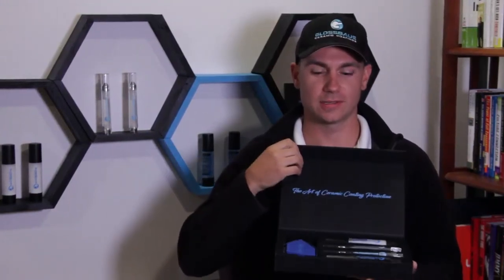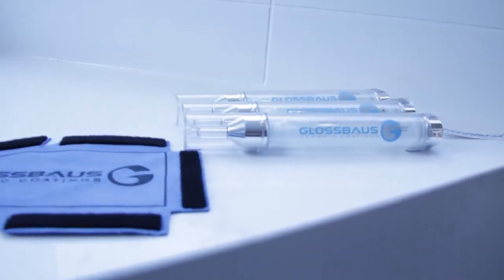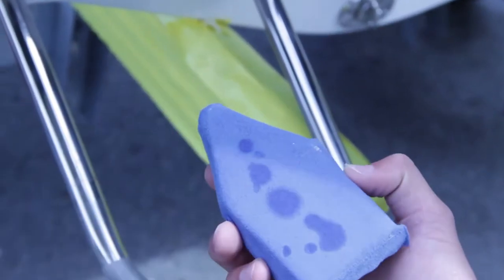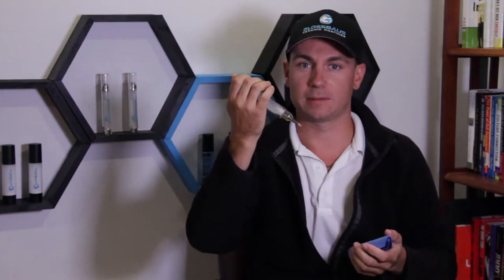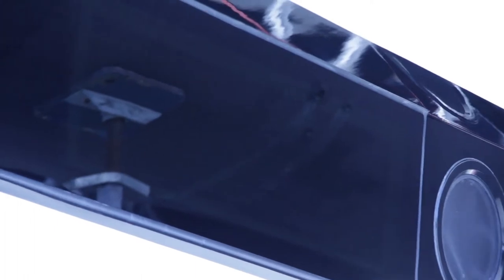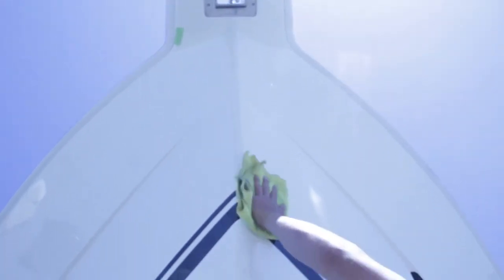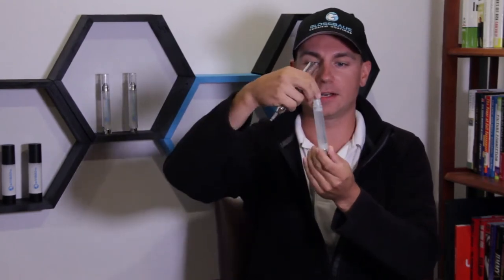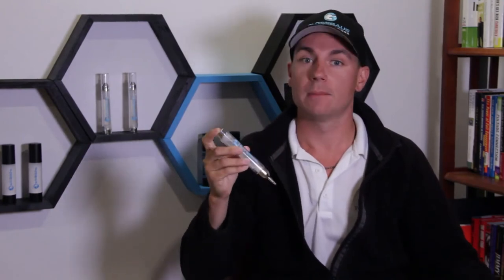glossbaus-tutorial-1-with-ej-applicator-pen_DcJpAVeI.compressed.mp4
Glossbaus is super excited to introduce EJ, who's going to cover everything you need to know about your ceramic application pen!! Sit back, relax and enjoy this short tutorial to get you started on coating your vehicles!!